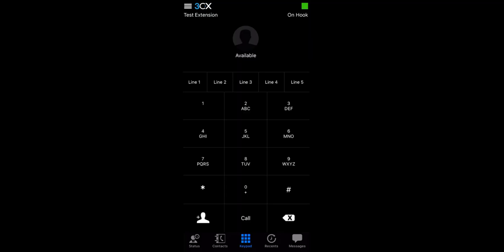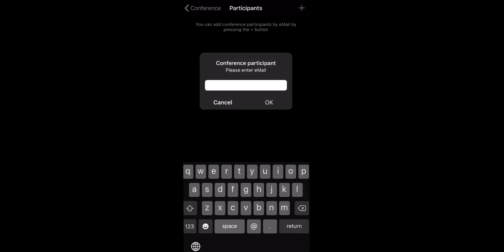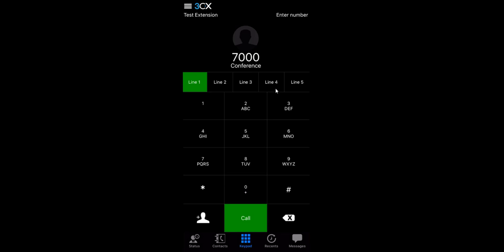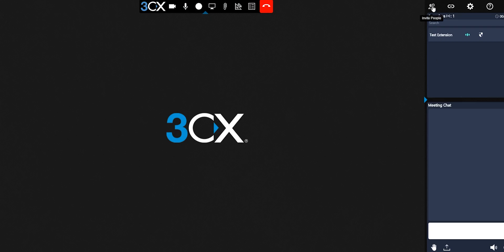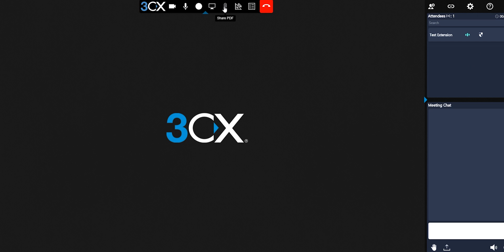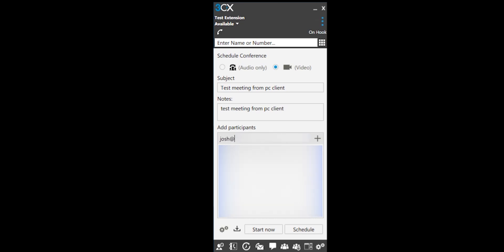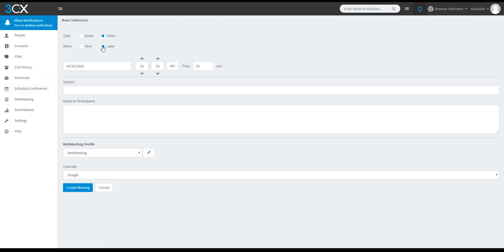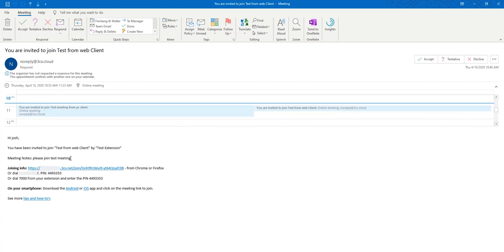3CX Conference Calling Training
This is a video detailing conferencing calling with 3CX

🎵 Track Info:
Title: Odessa by LiQWYD & Scandinavianz